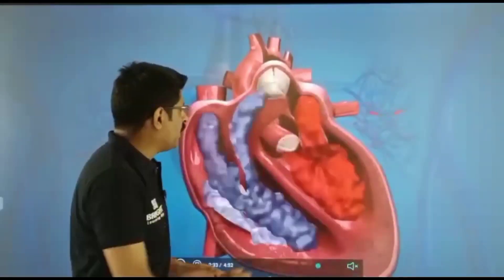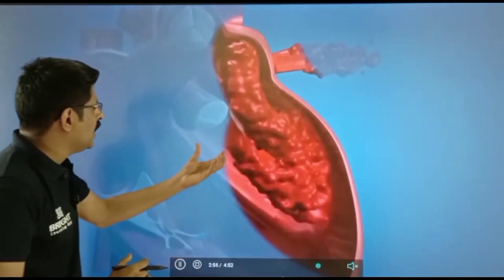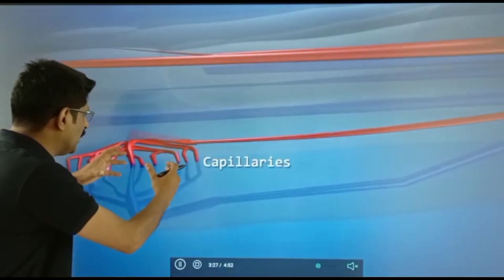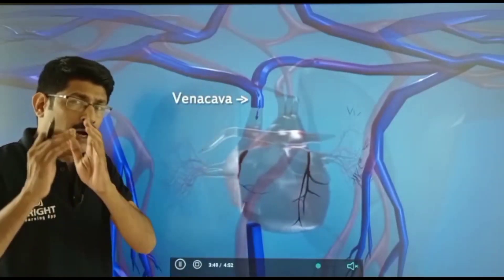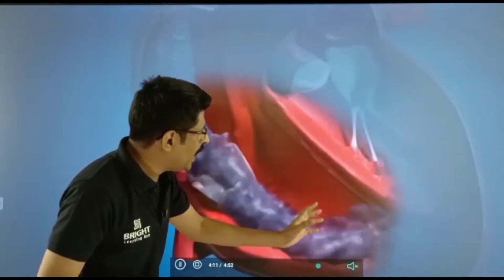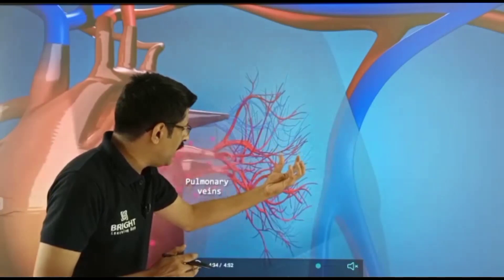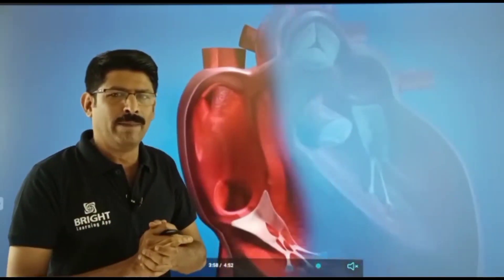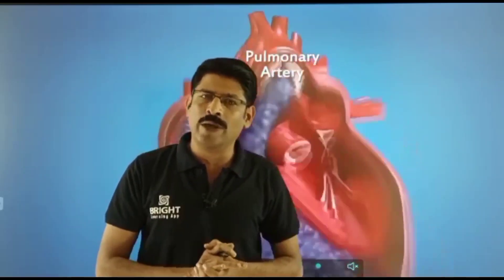Biology | Functioning of Human Heart | Mr. Habeeb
Target Learning App - India's Best Choice Learning App
A coaching center at every home !
Target group of educational institution is an ISO 9001:2008 certified educational group in Kerala providing tuition and coaching support for the students from 10th to 12 th grade for state as well as CBSE syllabus. We are also specialized in providing coaching support for engineering and medical examinations like NEET/ JEE/KEAM etc. The Target Learning App is a new addition to it.